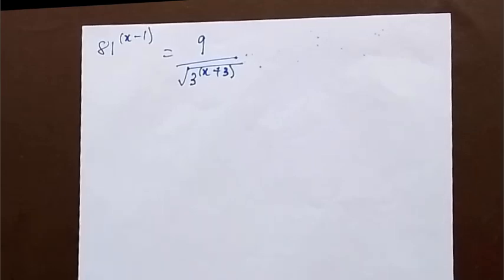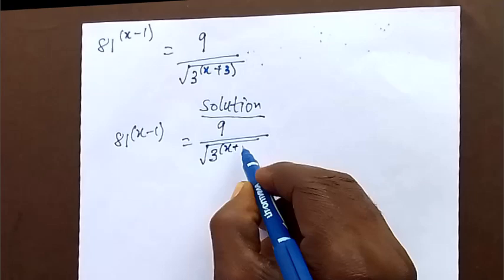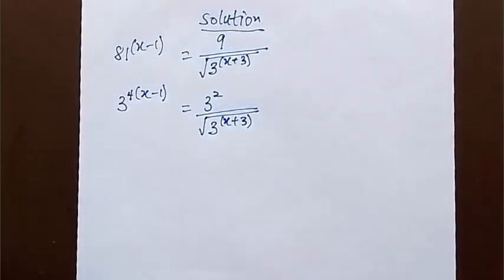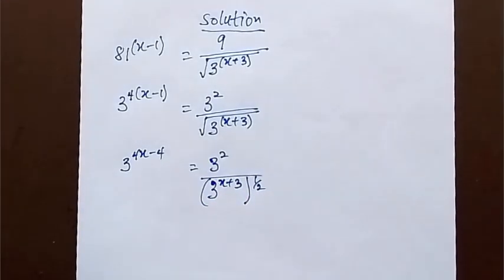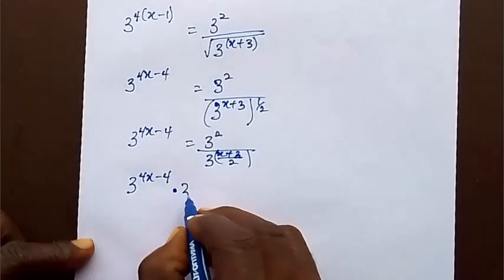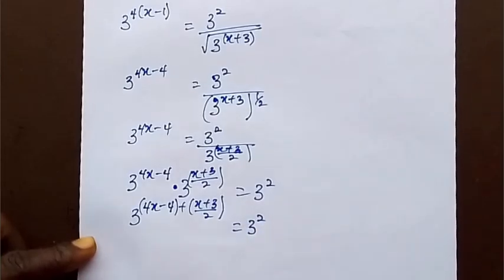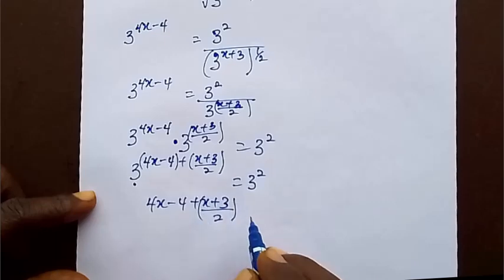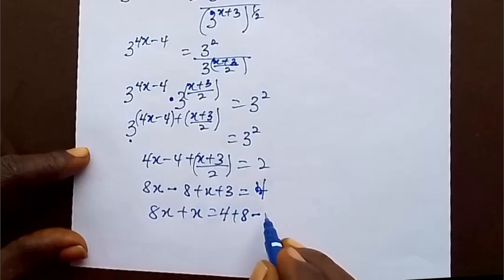Only Smart Minds Solve This! | Indices Challenge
Only smart minds can crack this one! 🔥
In this exciting Indices Challenge, we tackle a tricky exponential equation:
👉 81^(x-1) = 9/√3^(x+3)

Can you solve it before the explanation? Test your problem-solving skills and sharpen your understanding of indices, exponents, and algebraic thinking.

This video is perfect for students preparing for exams, math lovers, and anyone who enjoys brain-challenging puzzles. Stick till the end for a clear, step-by-step solution!

💡 Topics Covered:
Indices (Exponents)
Algebraic Problem Solving
Simplifying Powers
Math Tricks & Techniques